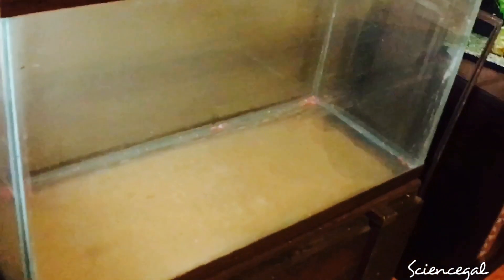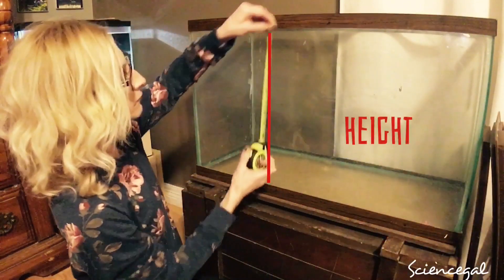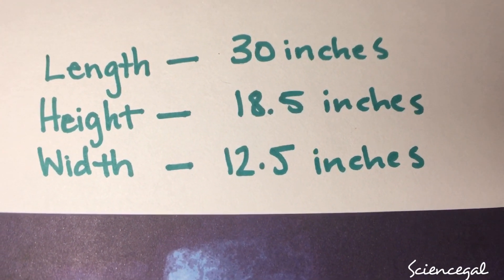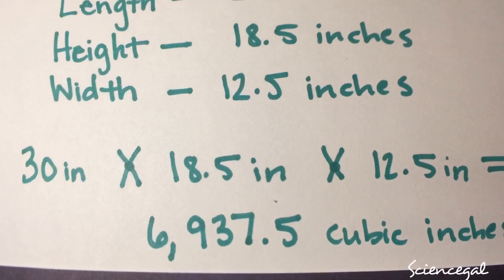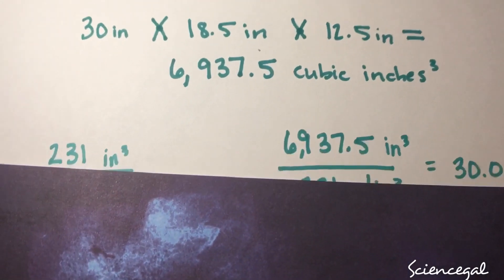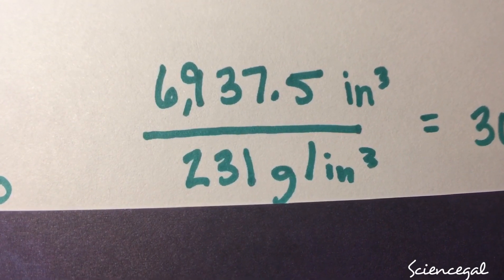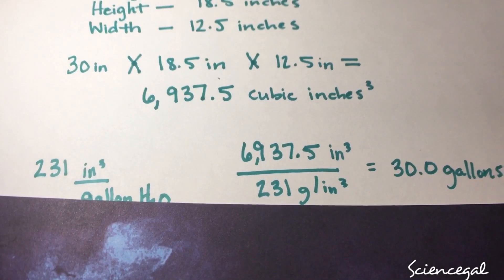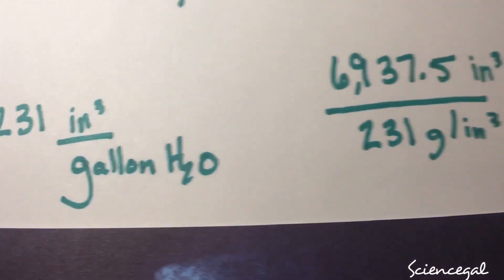Fish Tank (Water Volume Calculation)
Have a new addition to my fish room and need to know what the Water 💦 Volume is. Remember the formula for a bow-front tank is slightly different but this one works great for rectangular tanks of any size.